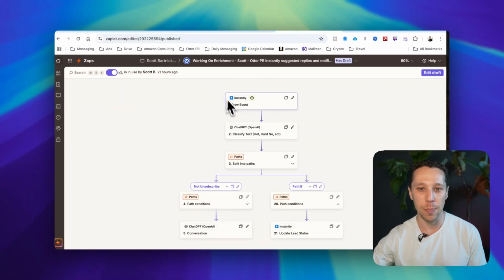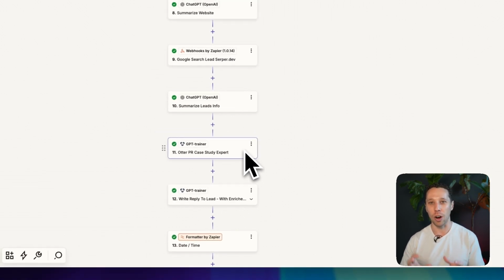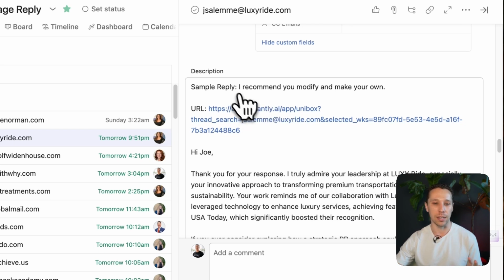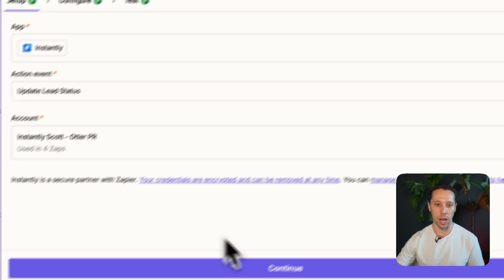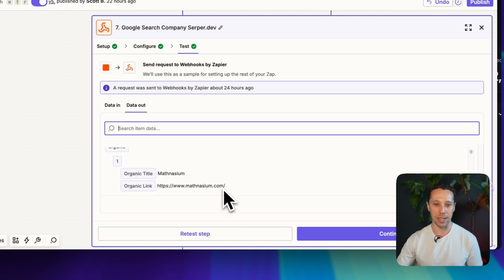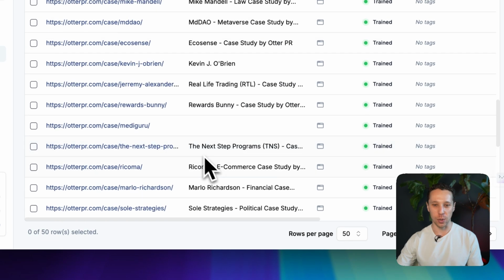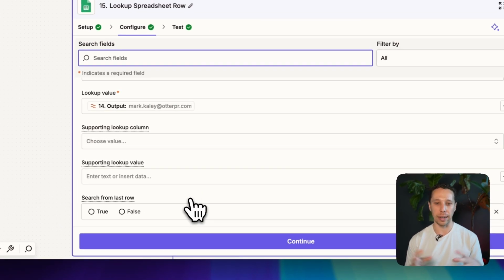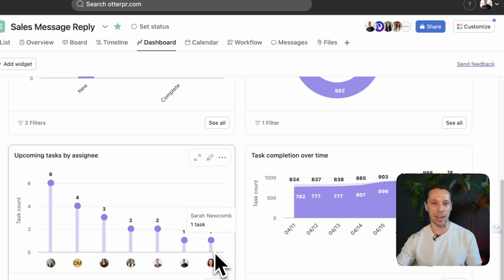AI-Powered Sales Development = 10x More Replies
Unlock the power of AI-powered sales development and achieve 10x more replies with actionable strategies! In this video, I’ll reveal how to supercharge your cold email outreach and email campaigns using tools like Instantly AI, Zapier, GPT Trainer, and more. Whether you’re looking to enrich data, craft personalized responses, or automate your workflows, these practical tips and valuable strategies will help you kickstart your own successful campaign.

Here’s what you’ll learn:
- How to set up AI workflows for enriching leads in seconds.
- The secrets behind personalized and scalable cold outreach.
- Leveraging tools like Apify and Serper.Dev for data gathering.
- Training AI to reply like a pro salesperson, including using case studies and success stories.
- Balancing automation with human touch for maximum conversions.

With this simple yet powerful system, we transformed hours of manual work into minutes, all while maintaining the authenticity needed for high-ticket sales. From no-code tools to expert-level personalization, these strategies are designed to boost reply rates and create impactful results.

If you’re ready to uncover the secrets of AI-enhanced email campaigns and take your sales game to the next level, don’t forget to subscribe for more thought leadership, knowledge dissemination, and free resources! Share your questions in the comments—I’d love to help you grow.

CHAPTERS:
00:00 - Intro
00:36 - How the AI Agent Works
01:16 - Zapier Automation Process
02:02 - Data Enrichment Techniques
04:07 - Training the AI Model
06:31 - Data Formatting Best Practices
08:56 - Sales Team Experience Insights
11:05 - Understanding No Code Automation
13:42 - Enriching the Data (Duplicate Removed)
18:40 - Training a Custom AI Model
18:56 - Creating Custom Replies
21:48 - Formatting Your Replies
26:36 - Integrating with Asana
29:02 - Please Subscribe
29:09 - Freebies & Resources